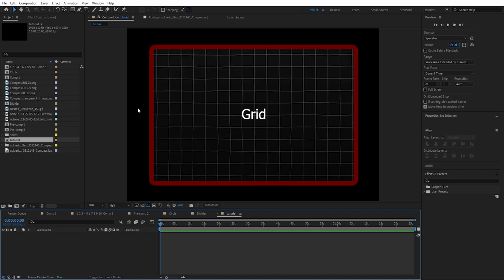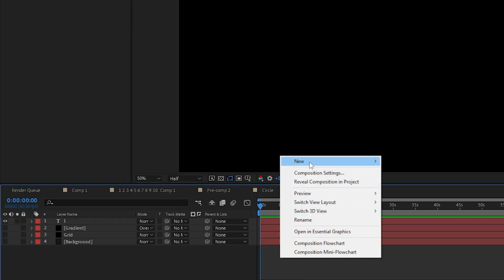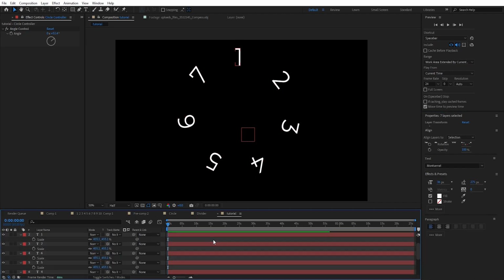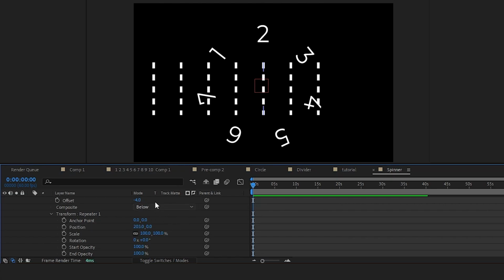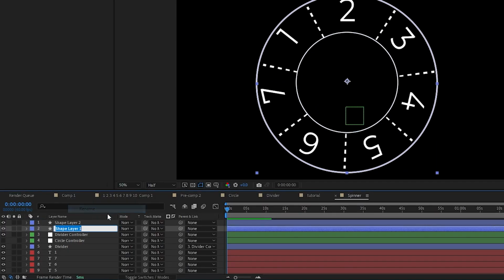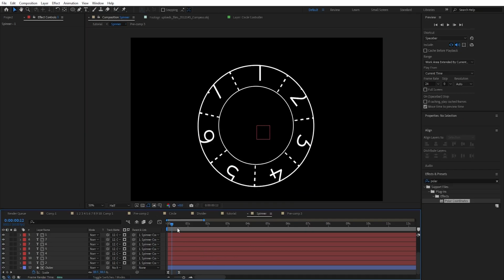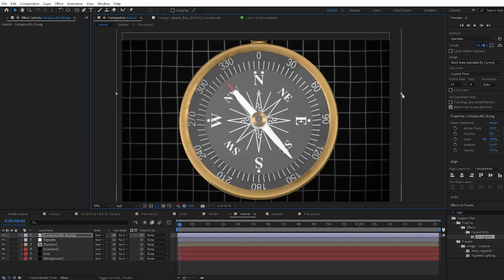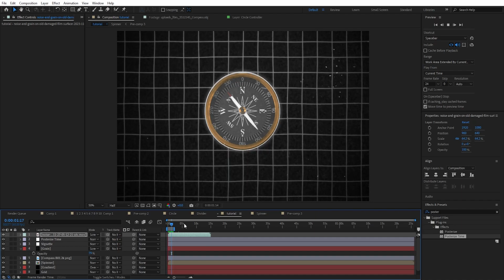How To Edit Like Iman Gadzhi In After Effects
How To Edit Like Iman Gadzhi

Tutorial on replicating Iman gadzhi editing style in after effects. I'm going to show you motion graphics animation like iman gadzhi you should walk away from this tutorial with a comprehensive understanding of how to replicate iman gadzhi editing style and also how to do the iman gadzhi grid background. We go over one motion graphic animation that i picked out from his video in this after effects animation tutorial